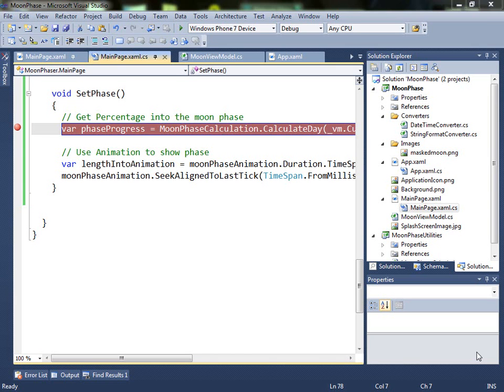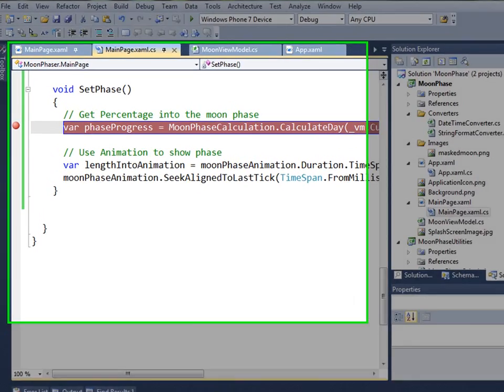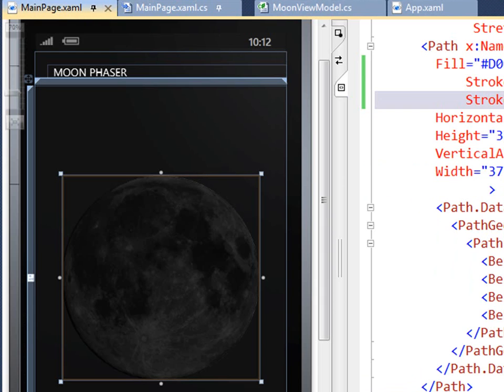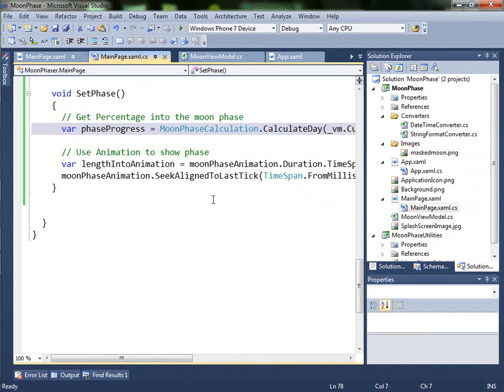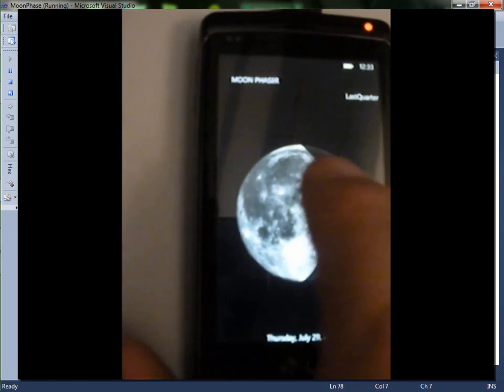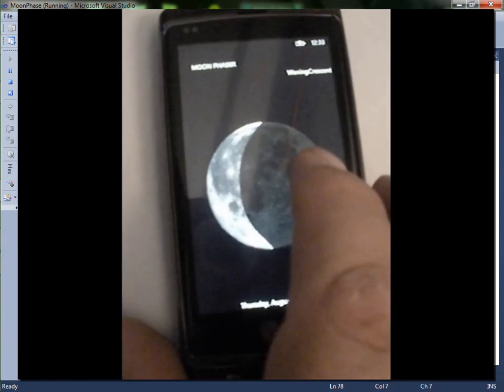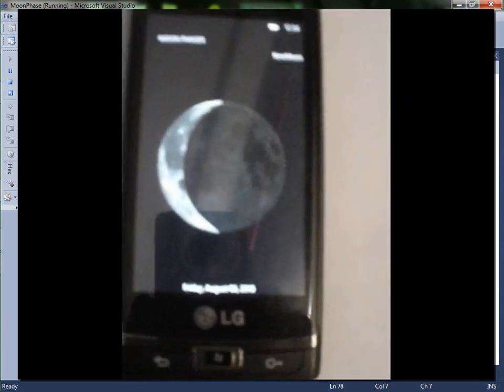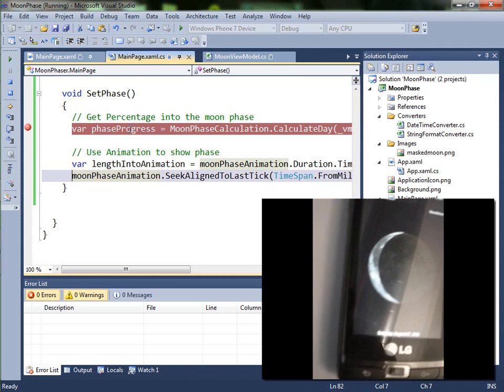Debugging with Visual Studio 2010 and Windows Phone 7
In this video, I show how debugging on the actual device works!